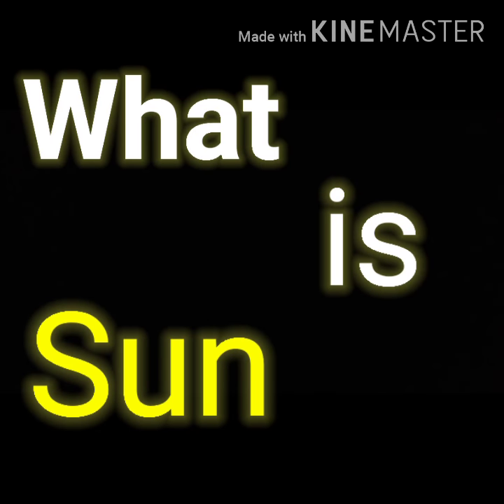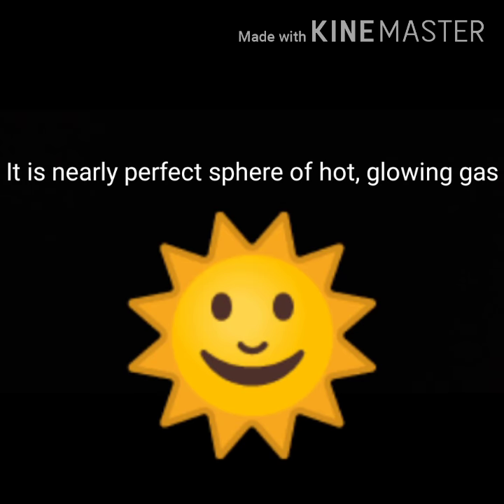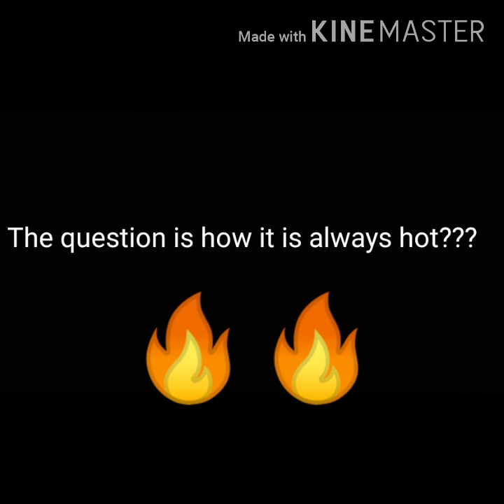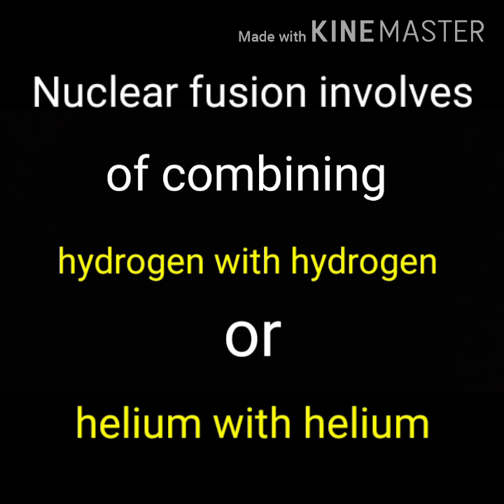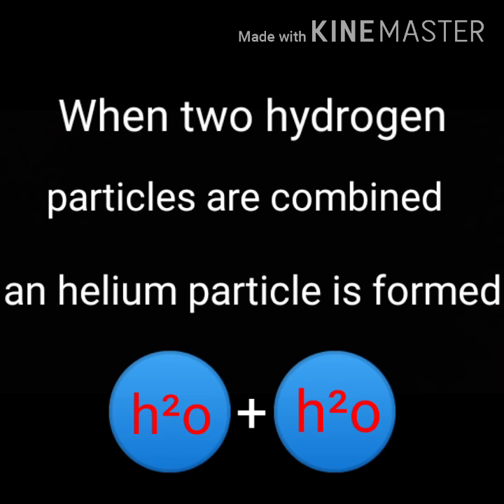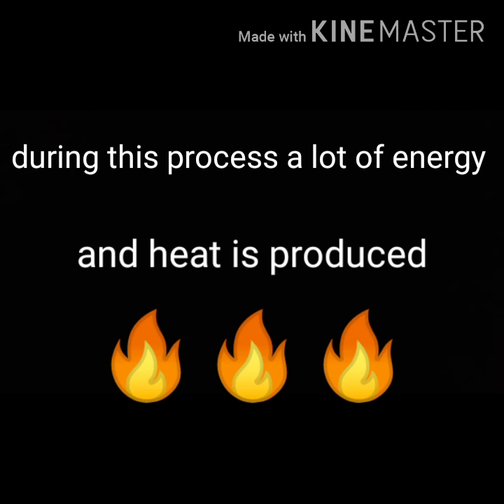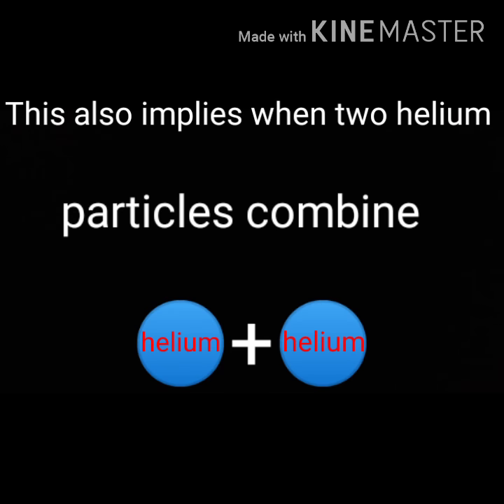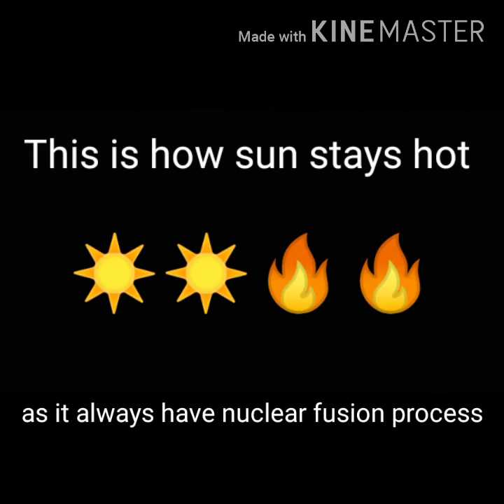Learn nuclear fusion